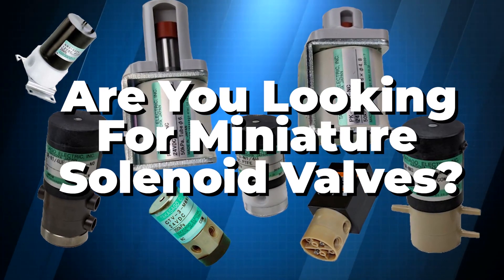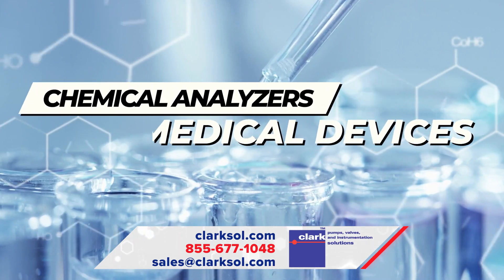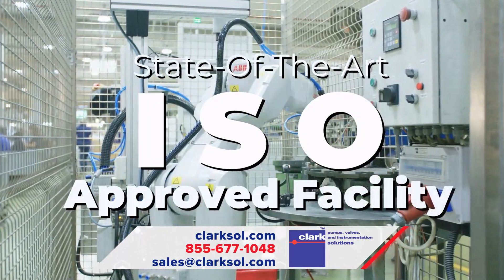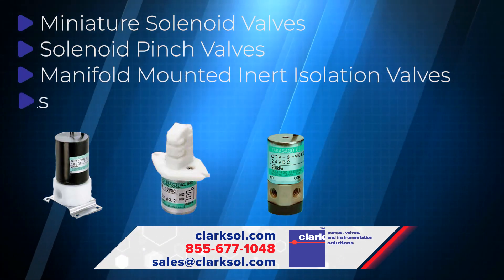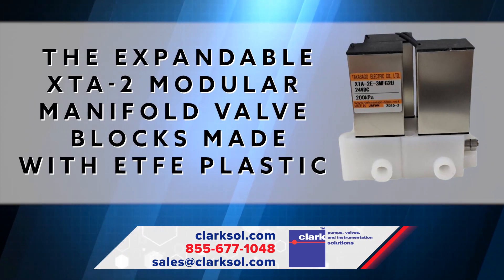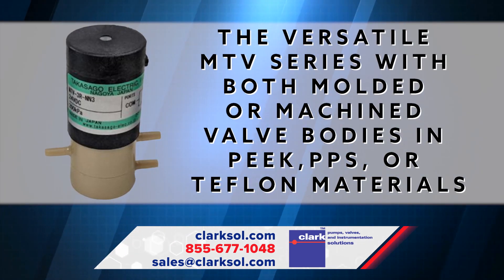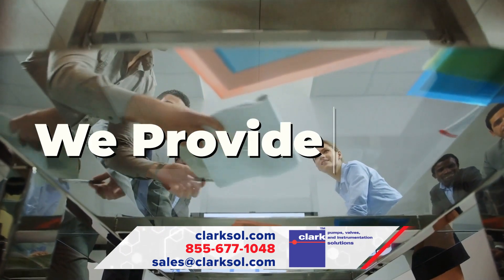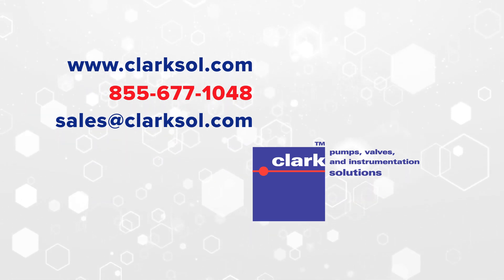Miniature Solenoid Valves - Clark Solutions - Miniature Solenoid Valves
Miniature Solenoid Valves
Are you looking for Miniature Solenoid Valves? The sales team at Clark Solutions has spent decades matching specialized valve components to demanding applications ranging from chemical analyzers to medical devices to scientific instrumentation to a wide range of industrial products. Takasago valves, available from Clark Solutions, are manufactured in a state-of-the-art ISO approved facility.  Competitive pricing and staged shipping programs make Clark Solutions your “go to” partner for Miniature Solenoid Valves, solenoid pinch valves, manifold mounted inert isolation valves and other valve products including:
• The rugged PK pinch valve series for tubing sizes ranging from 1.6 to 6.4 millimeters.
• The expandable XTA-2 modular manifold valve blocks made with ETFE plastic.
• And the versatile MTV Series with both molded or machined valve bodies in PEEK, PPS, or Teflon materials.
Clark Solutions stocks a variety of valves for immediate delivery to facilitate the design and testing in your next prototype. Our knowledgeable team is always available to provide design input or guidance.